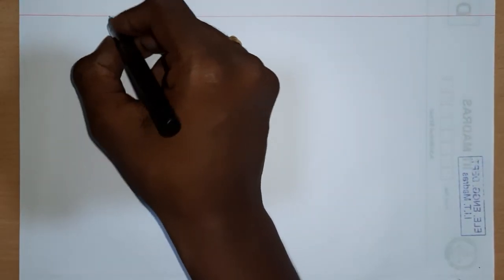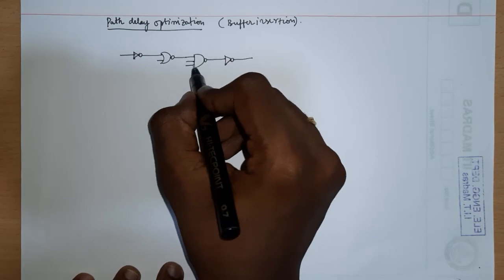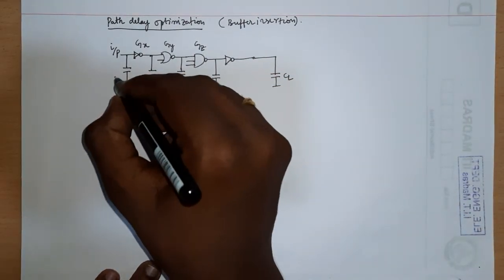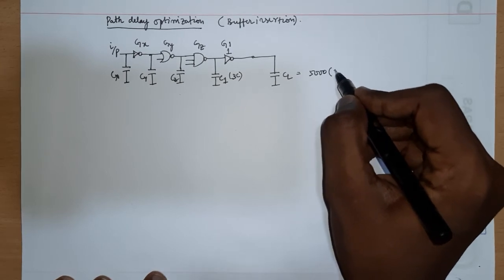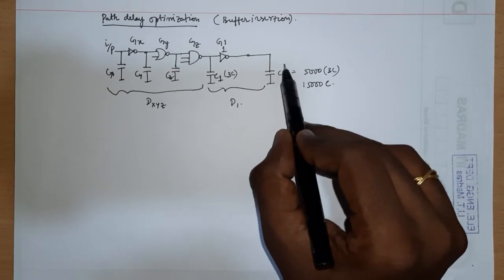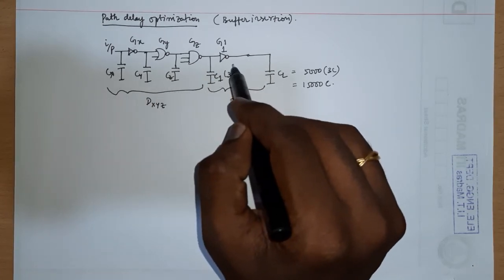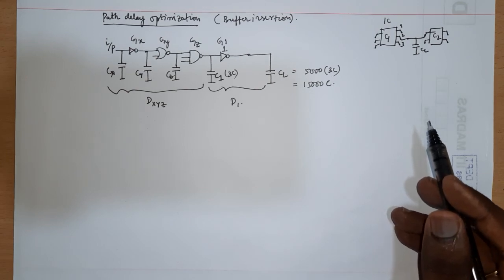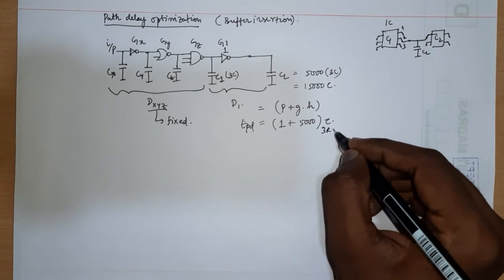29_Path delay optimization-intro